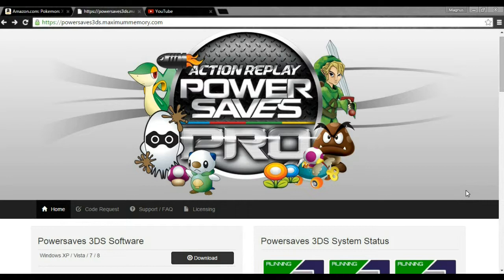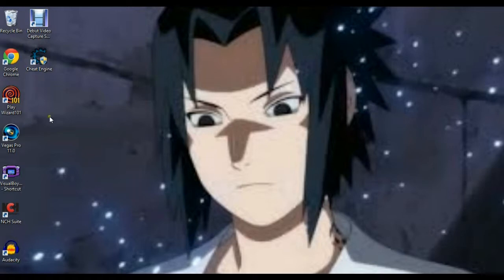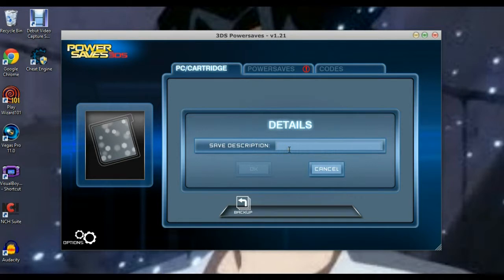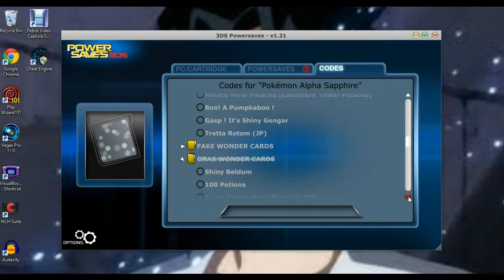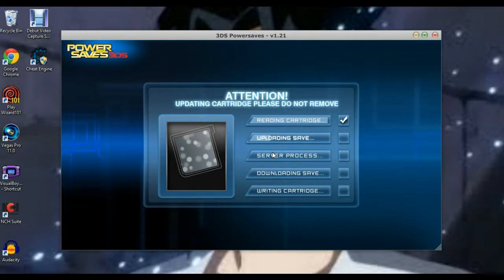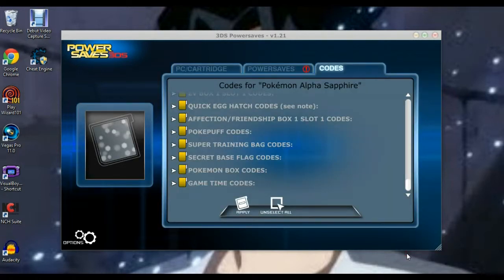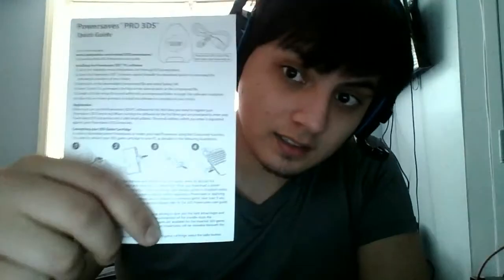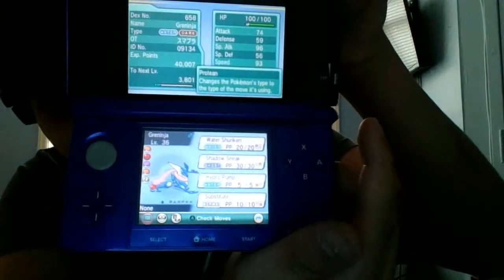How to use Powersave for amateurs!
In this Video I will demonstrate how to use Powersave and at least get on event pokemon!